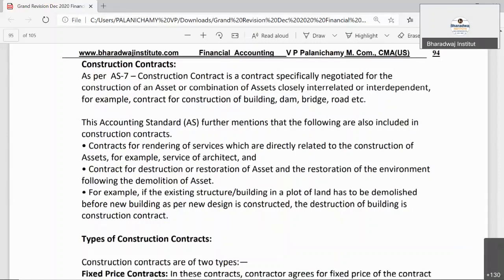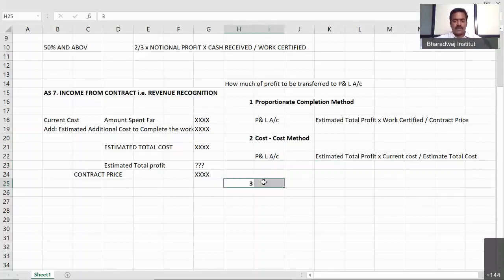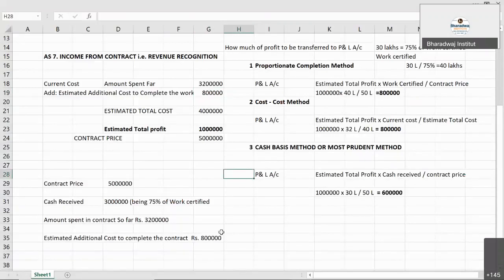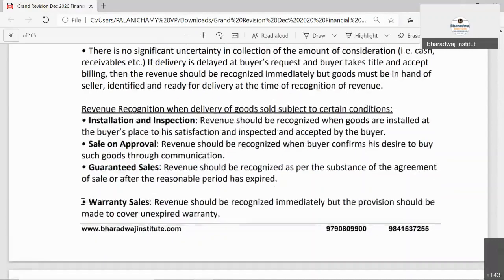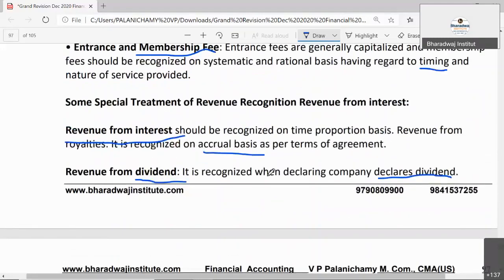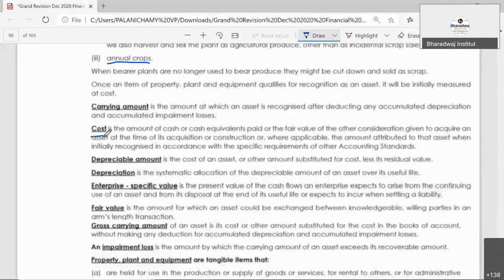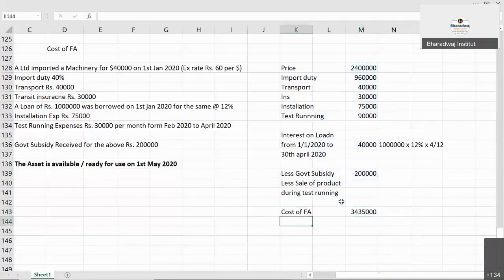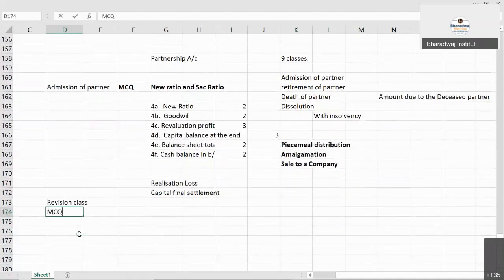Grand revision Financial AcSession 10 AS 7 AS9 AS10 Partnership Review